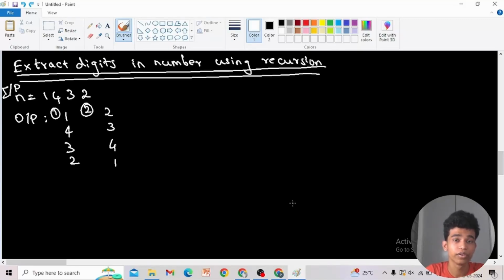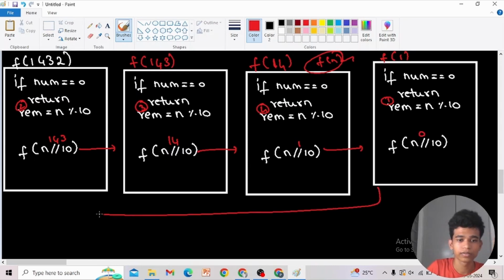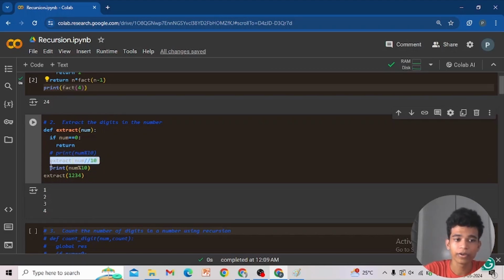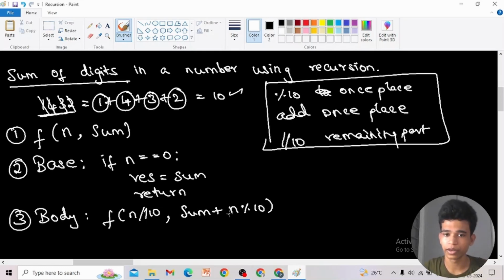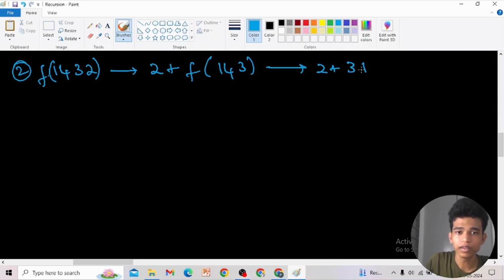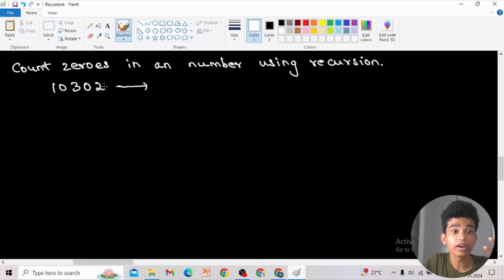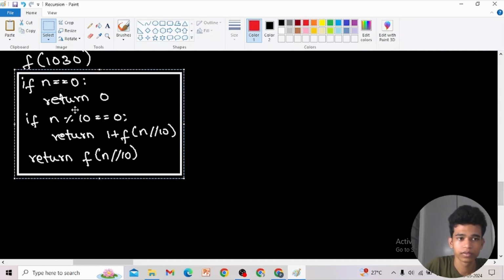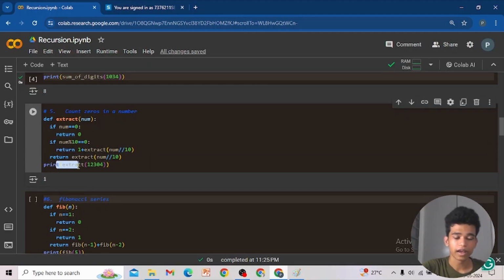Extract digits | Count number of zeroes | Recursion | Step by Step approach + Code.